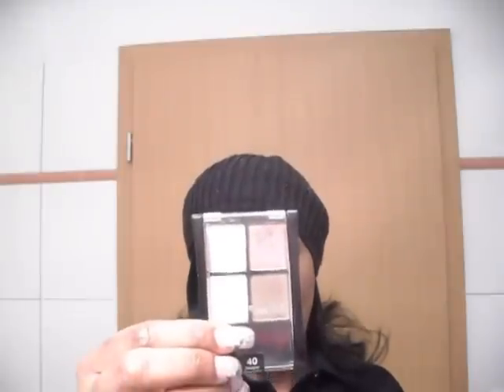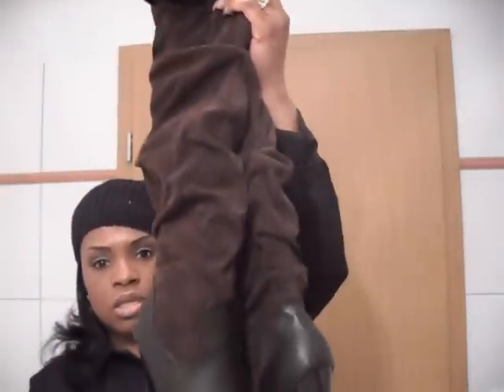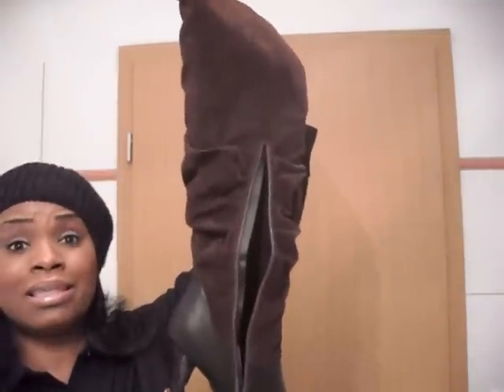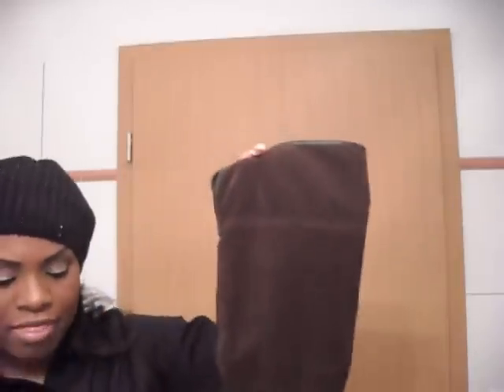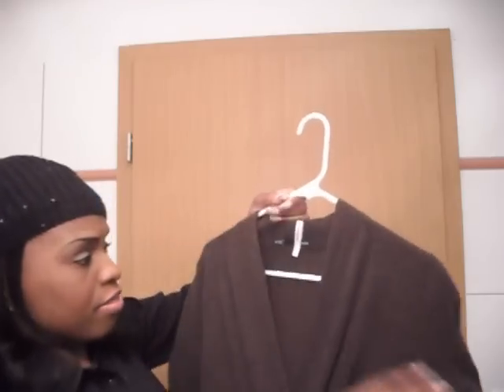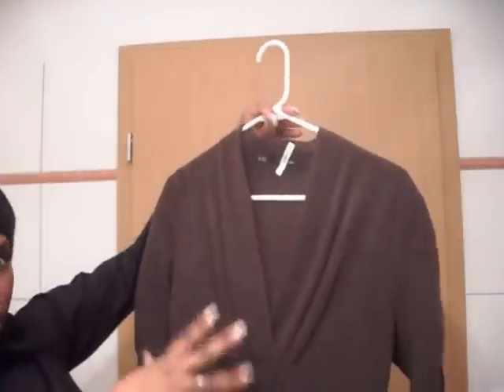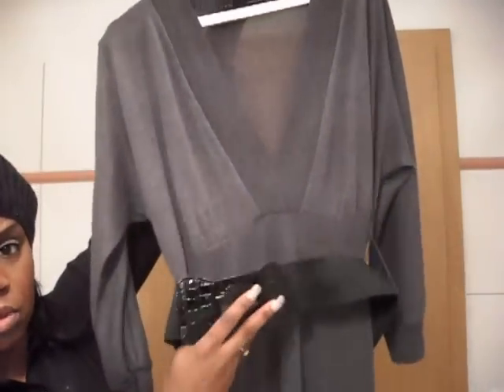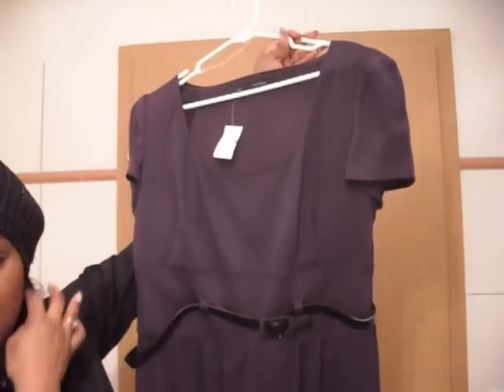Maurices Haul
Hey ladies the video is a haul on some items that I purchased from the store called Maurices. Go over and check out their for some great fashion finds, also check out muffinsismylovers for her chic for cheap video for more great shopping sites.